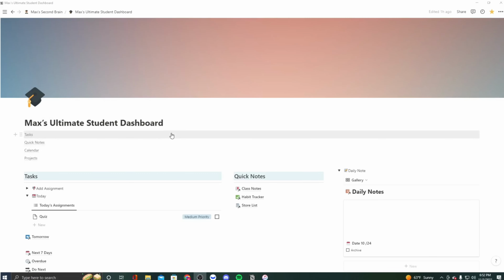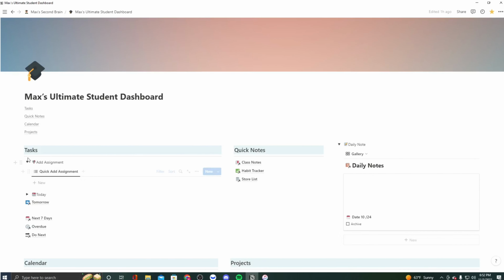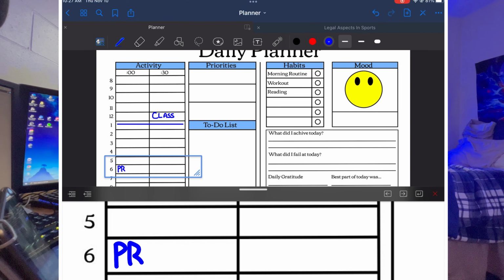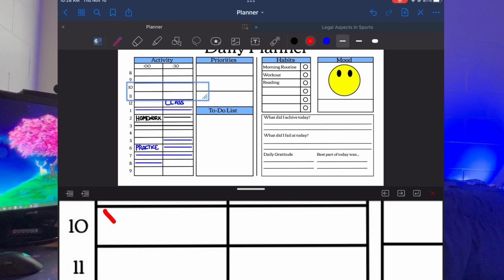How I Stay Organized in College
In this video, I show you how I stay organized in college and have long and productive days. I go through my entire productivity system on exactly what I use to keep track of assignments and plan my day in a flexible way.
Calendar: Google Calendar
Planner: Goodnotes 5 (IOS App)
Project Manager: Notion

Morning Routine
lean and Clear Morning Burst
Cerave facial foaming cleanser
Facial Moisturizer

My mission with this YouTube Channel is to show young people how to navigate through life and show what’s possible to build when you put your mind to it. Learn from my mistakes and let’s grow together.

QUESTION — Have a question about Student Tips, Business Building, YouTube, or Anything Else? Post in the comments section of this video and I’ll reply ASAP!